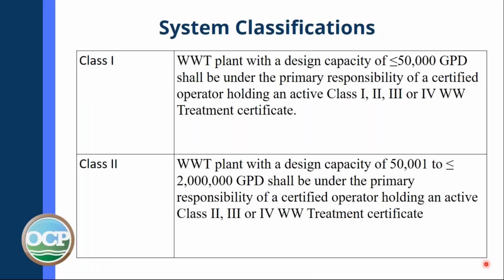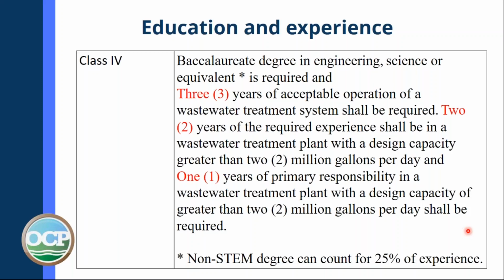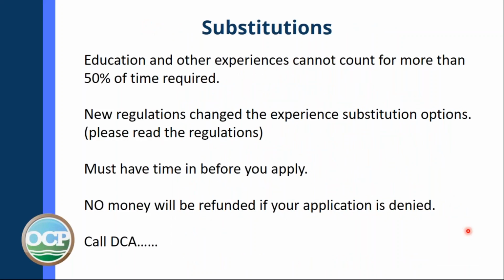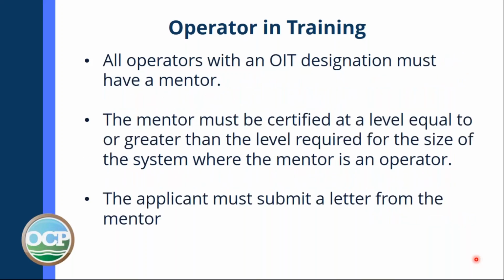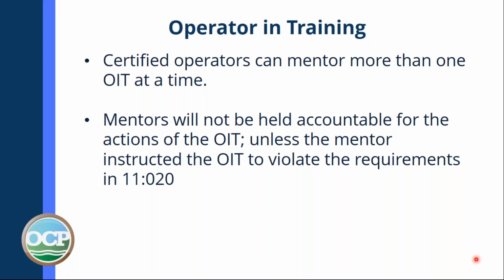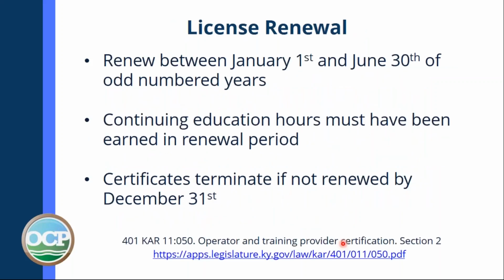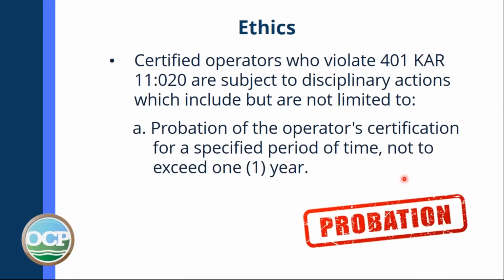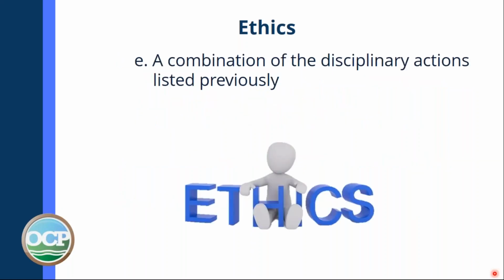Wastewater Ch 1